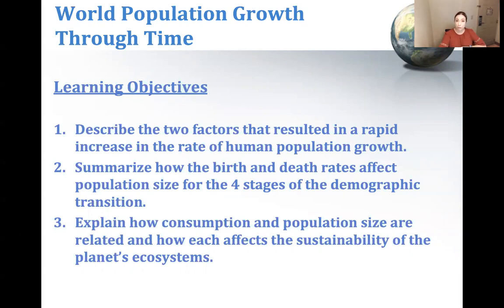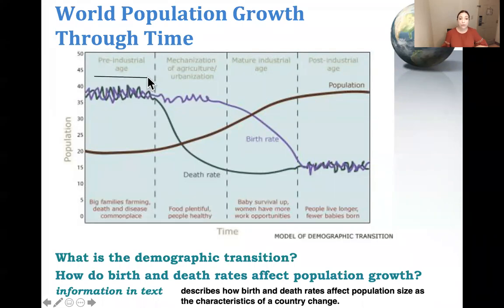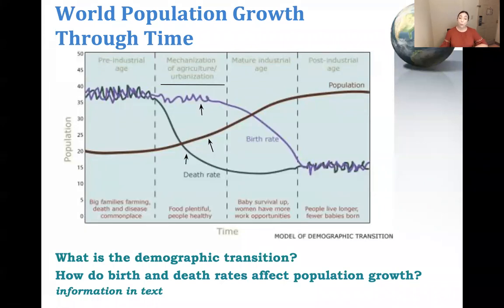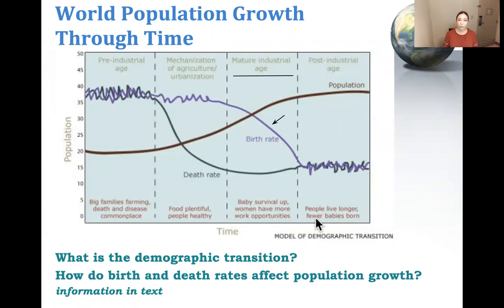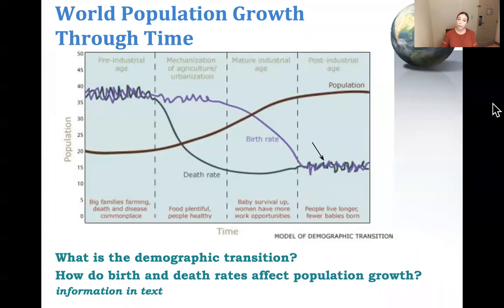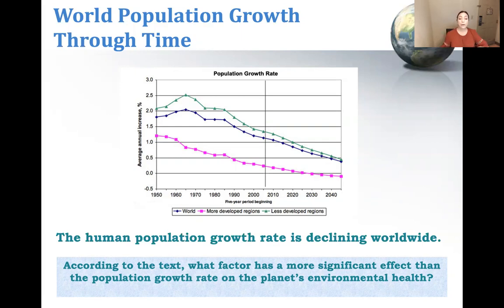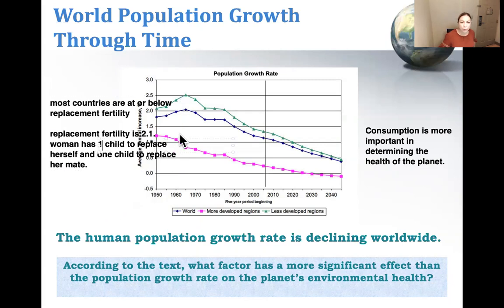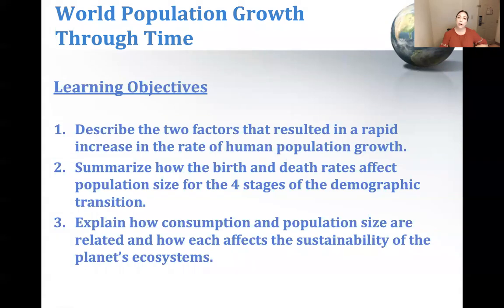Human Population: Human Population Growth Through Time